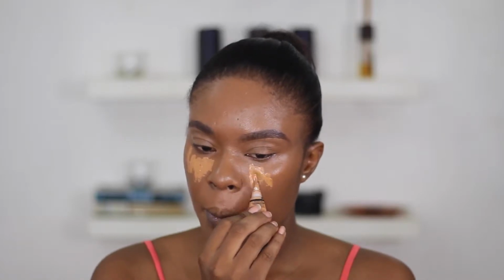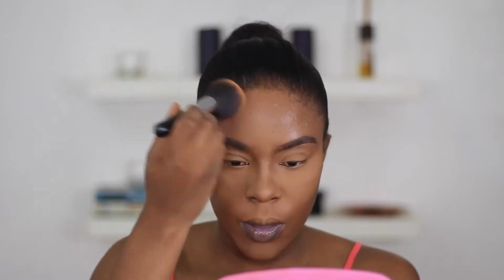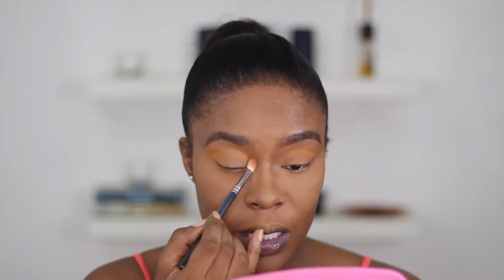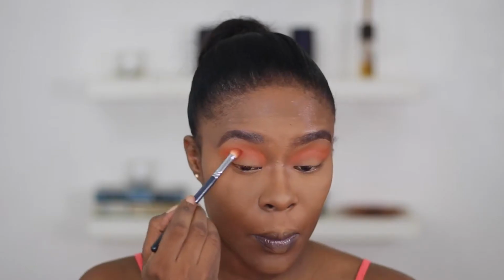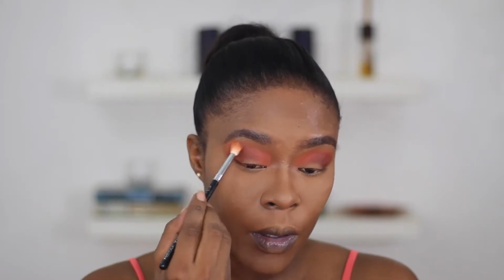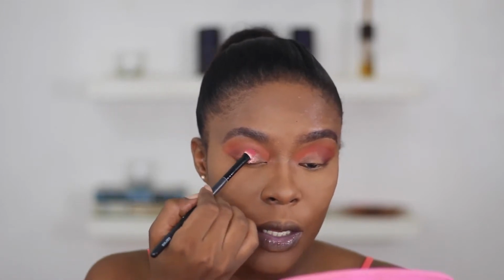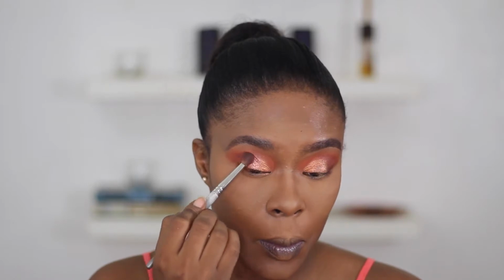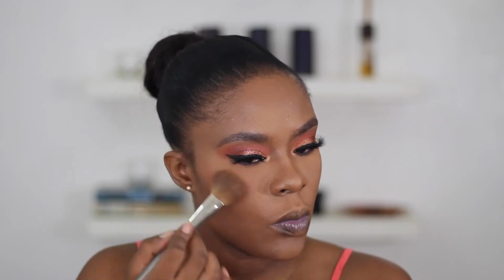HUDA BEAUTY TOPAZ OBSESSION PALETTE | WOC REVIEW |Yray_Ideh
Hi Guys,
I finally got my hands on the New Huda Beauty Topaz Obsession Palette and in this video, I share my thoughts.

PRODUCT USED

FACE
Primer Clarins SOS primer
Lancôme foundation 10.1
La Girl Prp concealer in Fawn
Setting powder ben Nye powder
Nars radiant creamy concealer caramel
Sleek Blush “ Sahara
Highlighter Anastasia Beverly Hills Sun Dipped

EYES
Milani tinted brow gel
Huda Beauty Topaz Palette
Lashes Enlash in the style “Ese”
Lancôme Monsieur Big
Gel liner: Inglot “77”

LIPS
Lip Balm : L’occitane cherry blossom
Zaron lip pencil in Cappuccino
Colourpop lippie stix in crack me up
Zaron Lipgloss “ Read my lips”